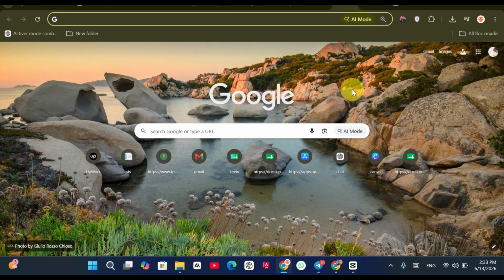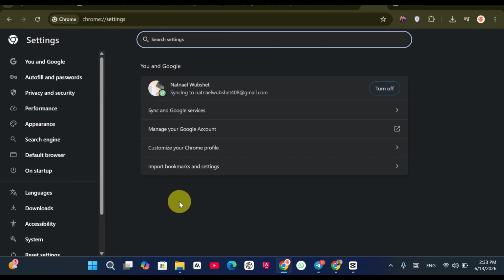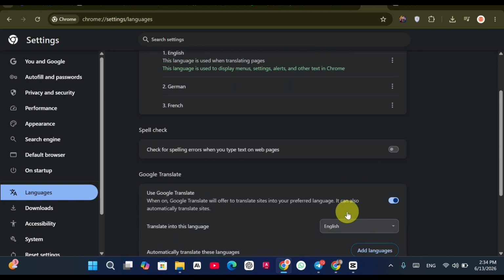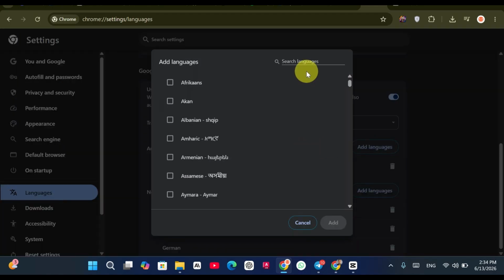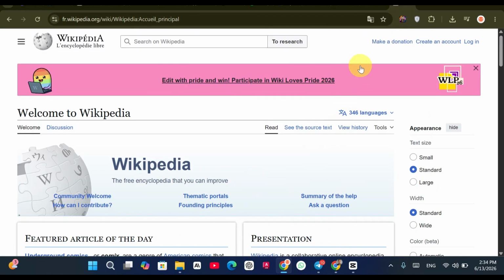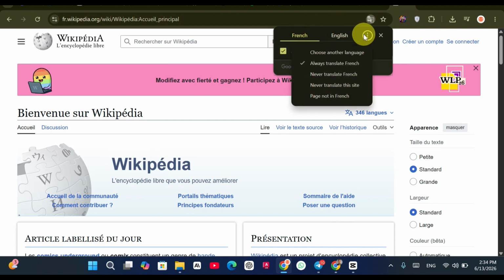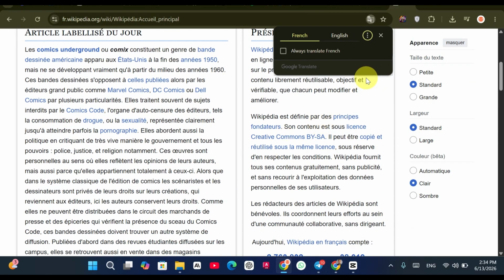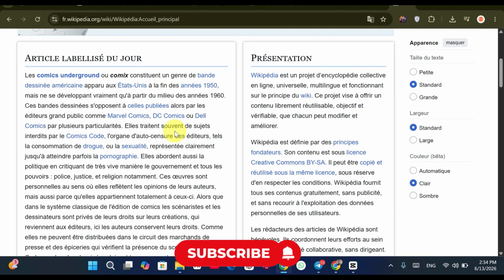How to automatically translate pages in Google Chrome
How to Automatically Translate Pages in Google Chrome | Easy Guide

Learn how to automatically translate web pages in Google Chrome so you can read websites in any language instantly. Chrome’s built-in translation feature makes browsing foreign websites simple and fast.

📌 In this video, you'll learn:

How to enable automatic translation in Chrome
How to translate web pages instantly
How to change translation settings
How to select preferred languages
How to fix Chrome translate not working

This tutorial is perfect for students, travelers, and anyone browsing international websites.